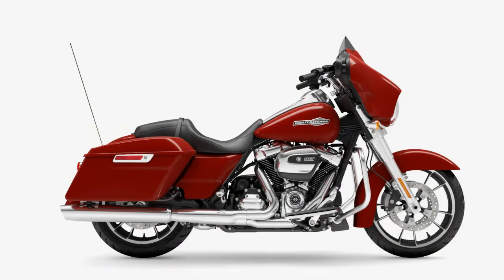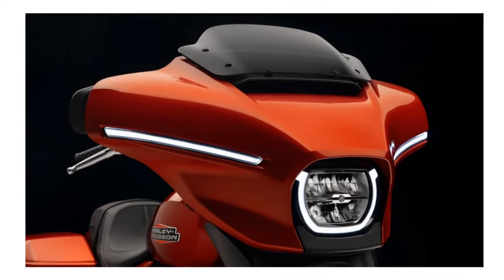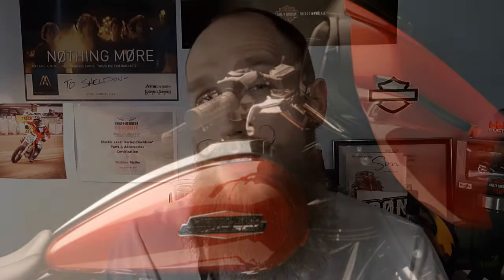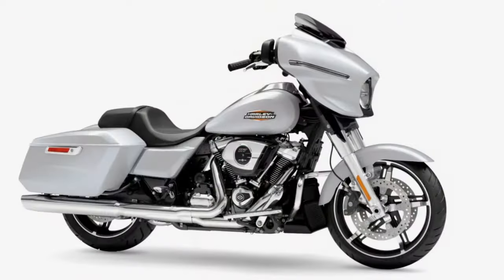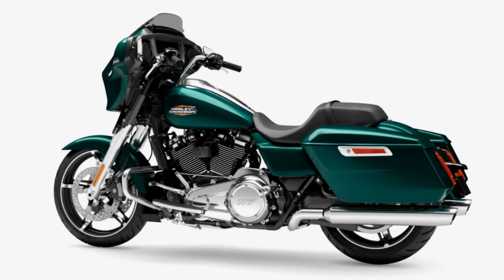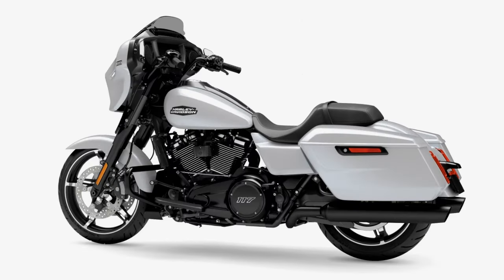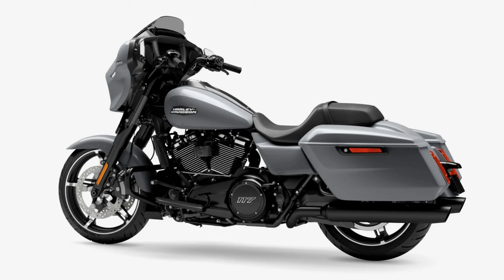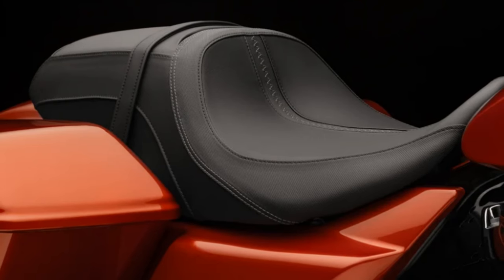ALL NEW 2024 STREET GLIDE 117 (First Look) | Behind The Enthusiast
In this video I discuss the all new 2024 Harley-Davidson Street Glide 117 model, along with what fresh paint options and changes await new owners.